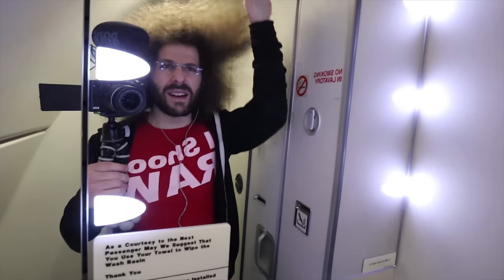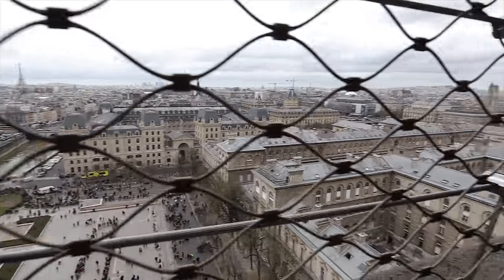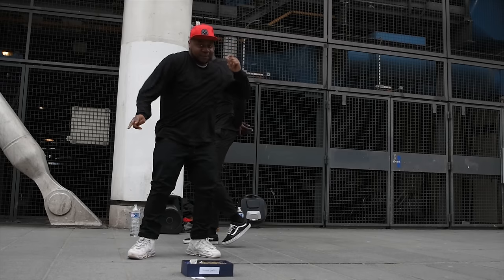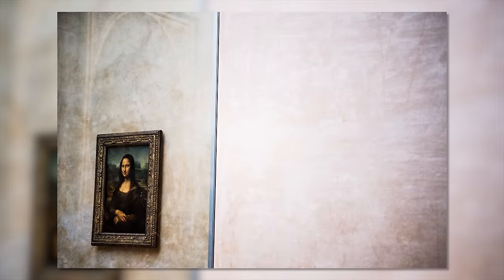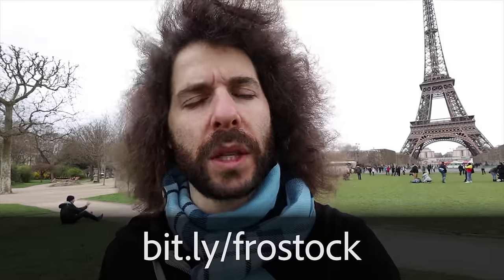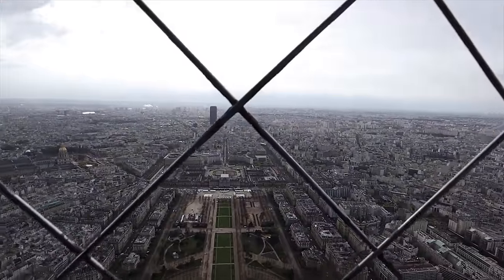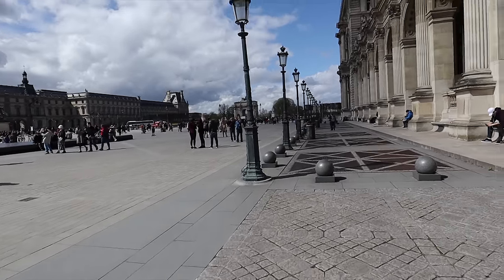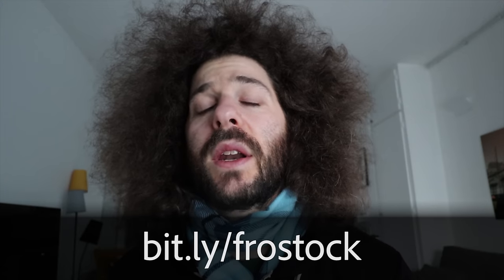A Photography Tour Of Paris France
Stealing Photos Of the “Mona Lisa” In Paris!!  I almost got kicked out of the Louvre as well, but I was able to talk the security down off the ledge.

Use this vlog as your photography guide to Paris.  We went to the | Eiffel Tower, Mona Lisa, the Louvre, Sacré-Cœur and more.

The vlog was shot with the Canon EOS M50 and 11-22mm eos m lens.

Still images and slow motion video were captured with the Nikon D850 and various lenses.